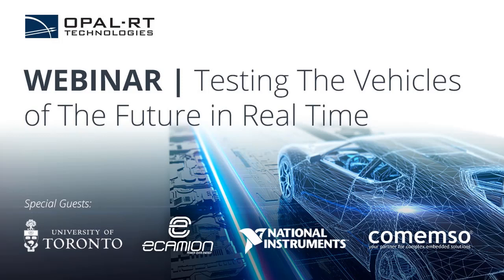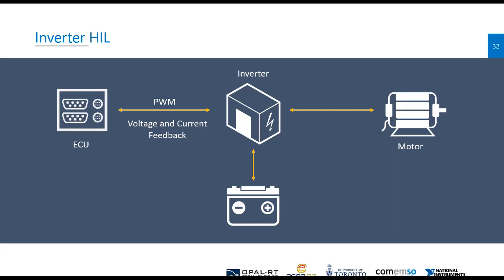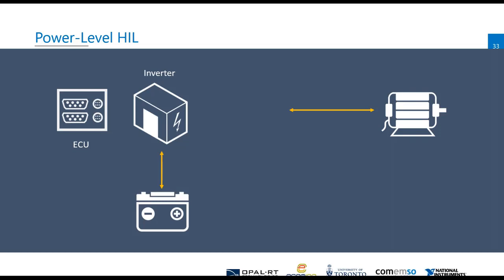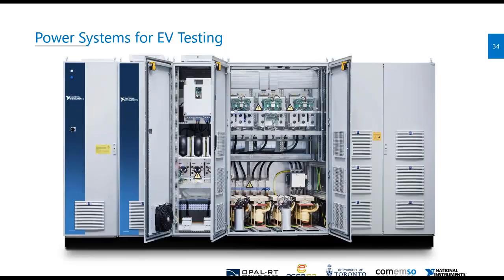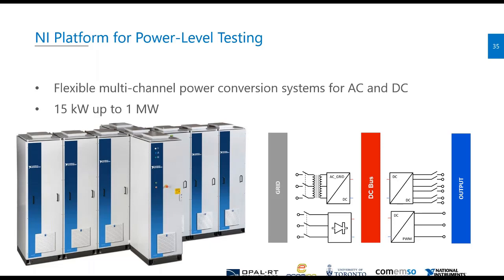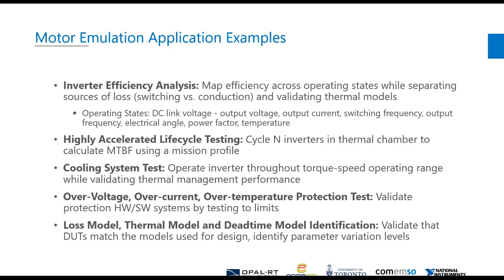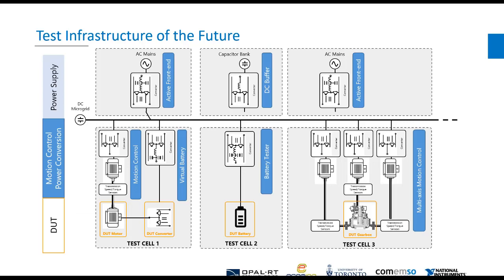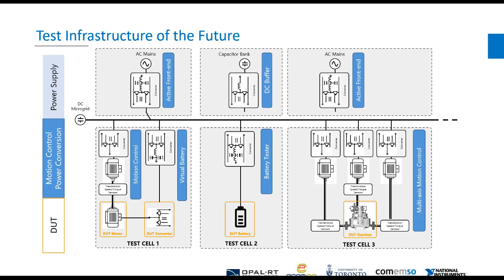Part 5 | Power Hardware-in-the-Loop (PHIL) Automotive Trends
Real-Time Simulation Webinar Series | Testing The Vehicles of The Future in Real Time

In this webinar, learn both the challenges and proven solutions for complete electric vehicles (EV) and battery management systems (BMS) testing with brilliant experts in the field.

📚 Resources:
Explore additional resources, links, and references mentioned in the video.